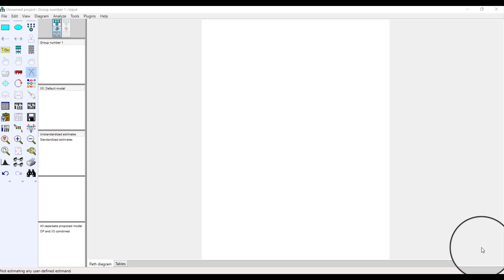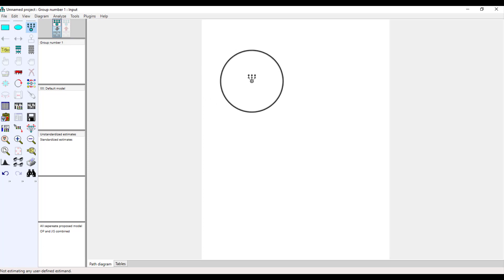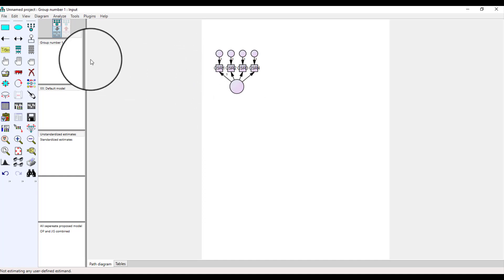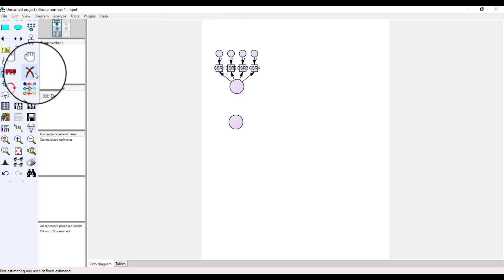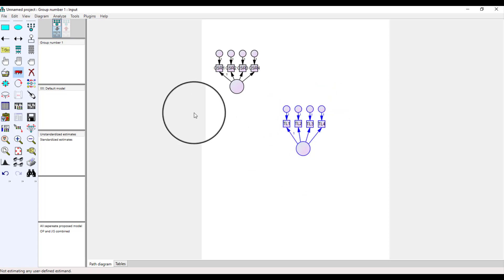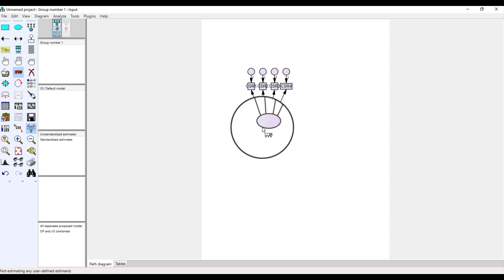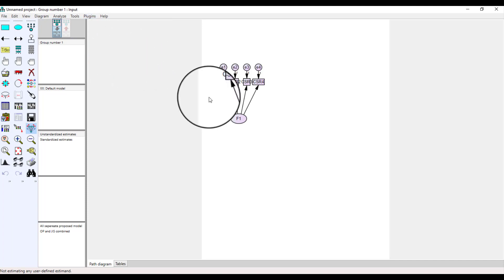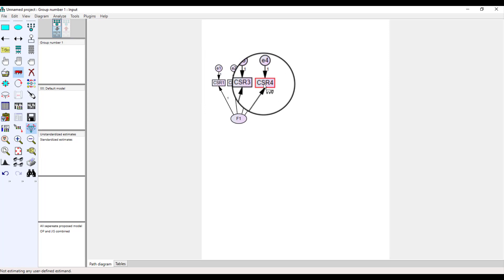Understanding AMOS: A Basic Tutorial for Beginners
Learn the basics of AMOS software in this informative video. From understanding the interface to creating models, this tutorial covers the ABCs of AMOS, making it the perfect resource for beginners or those looking to refresh their knowledge. Discover how to navigate the software and make the most of its features, as well as tips and tricks for working efficiently.